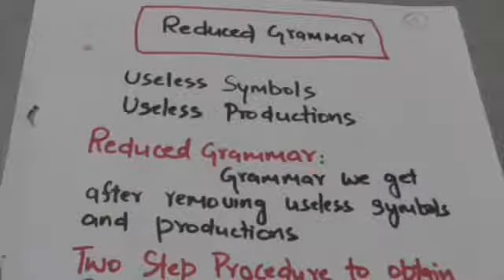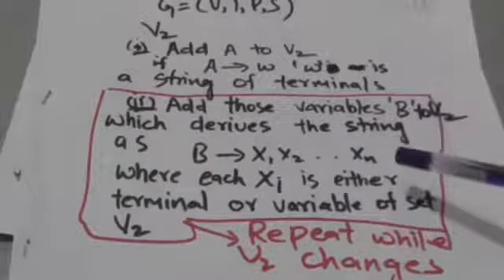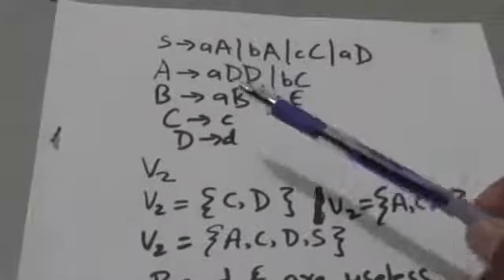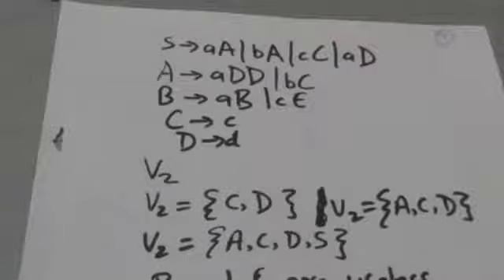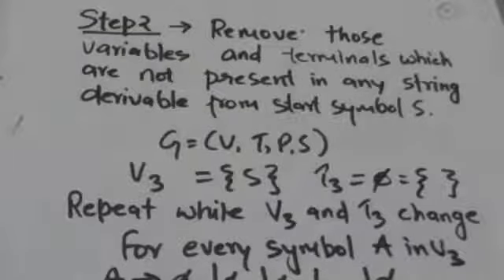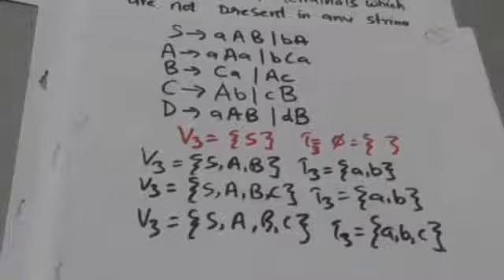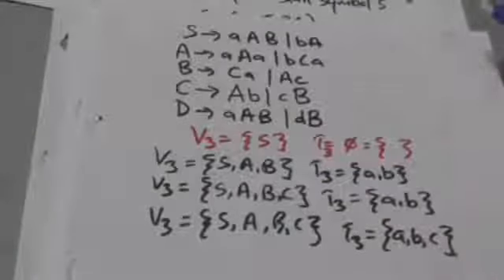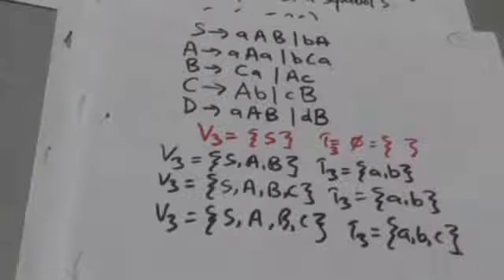32 Context Free Grammar Removing Useless Symbols and Production TOC | Theory of Computation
Theory of Computation Context Free Grammar Removing Useless Symbols and Production TOC | Removing Useless Symbols | Removing Useless Production